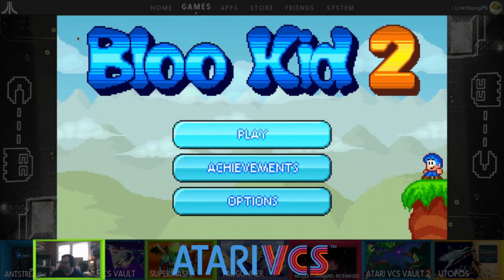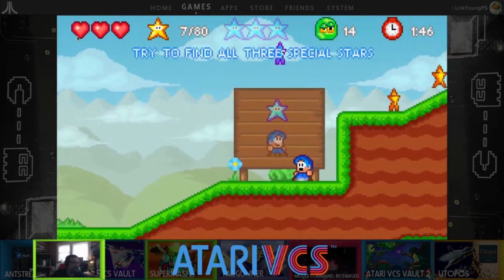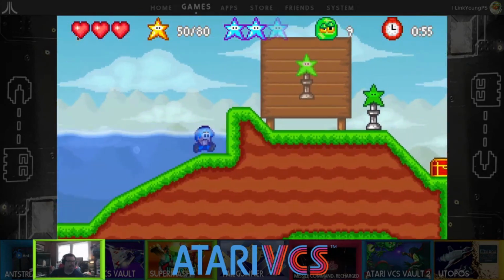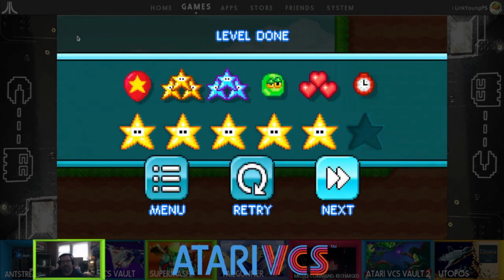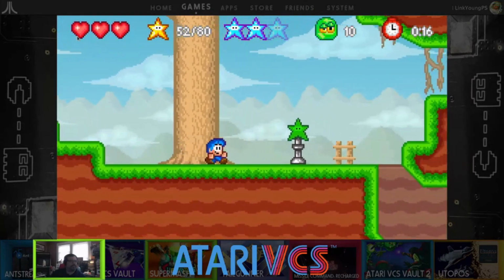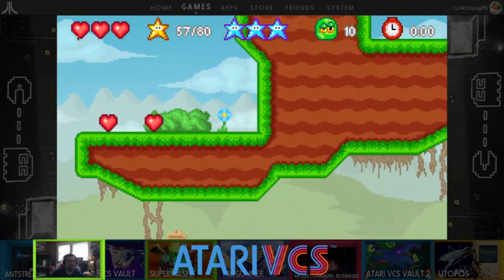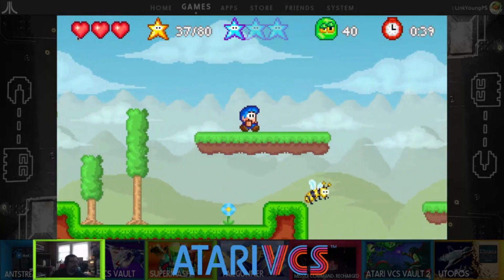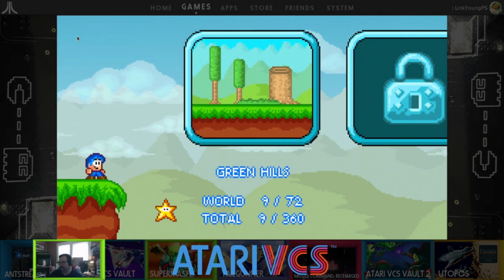Atari VCS - Bloo Kid 2! - Fun For Five! Good Times With Retro Rich Ep. 443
"It's time to go back in time for this Atari VCS GAME!!"

Find out what Rich thinks of this old game on the VCS Store!!

Today's game is the recent pickup: Bloo Kid 2 for the Atari VCS!